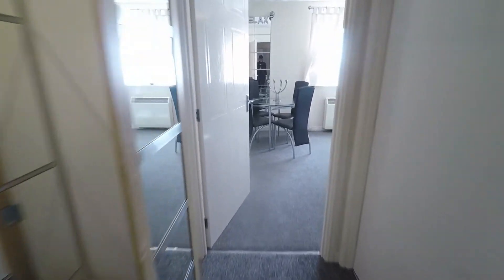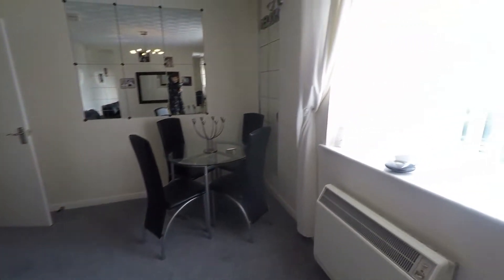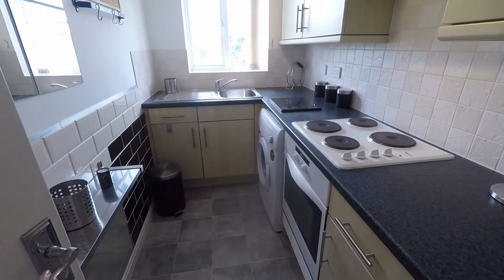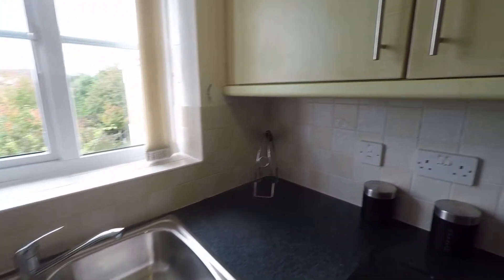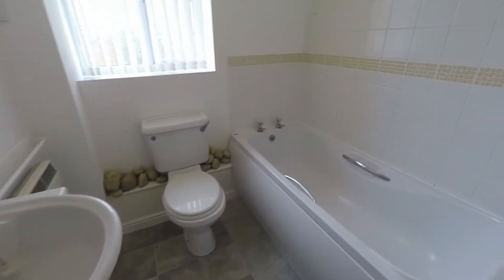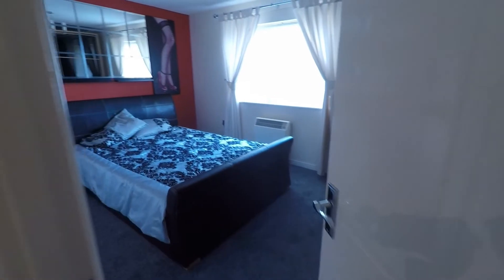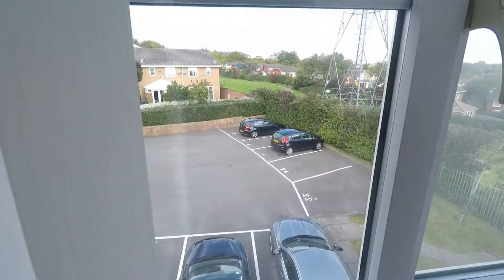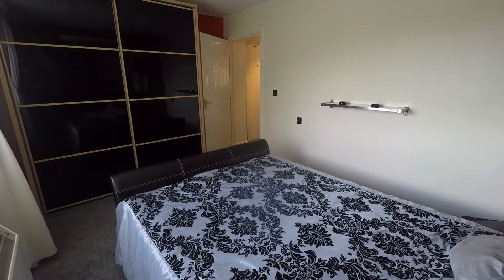Pinkmove Virtual Tour Of 24 Youghal Close